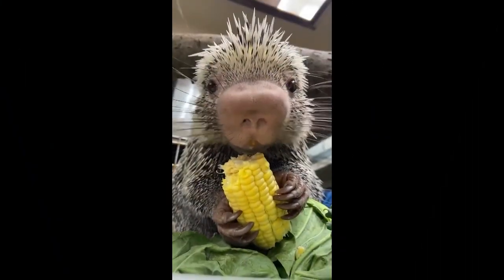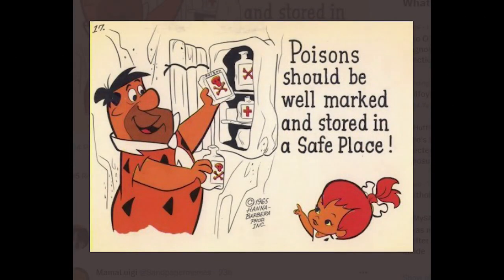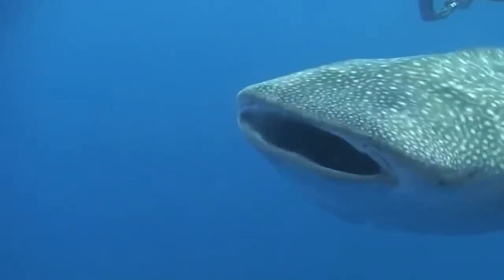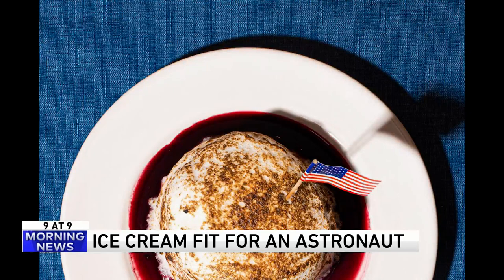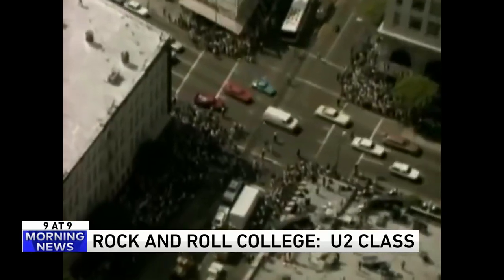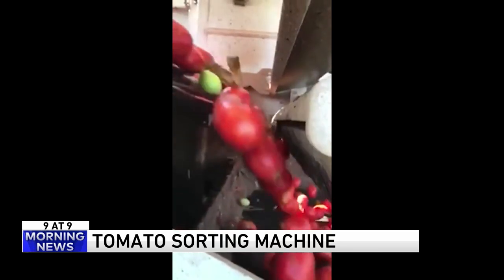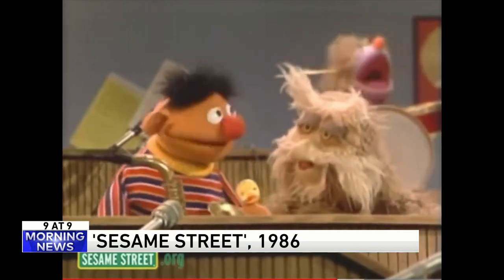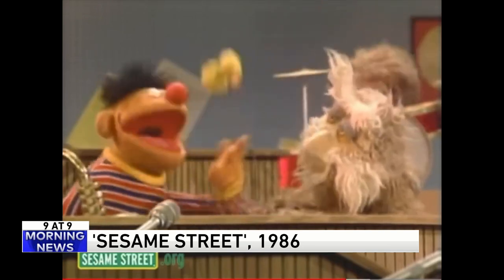9 @ 9: Rico the porcupine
Join us every morning for the 9 @ 9. It’s a countdown of the nine most ridiculous stories we can possibly find each day. We discuss, argue, laugh and sometimes cry our way to the top story.